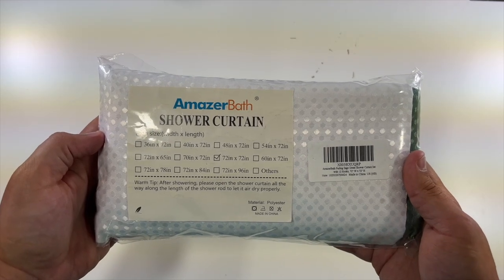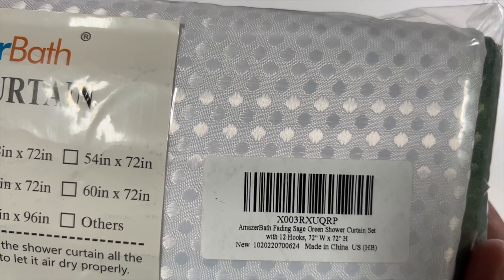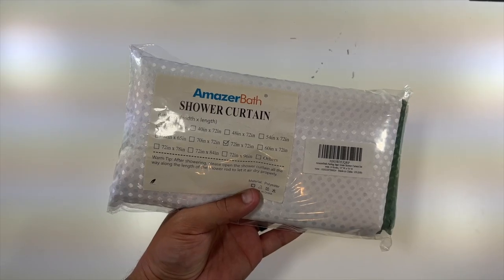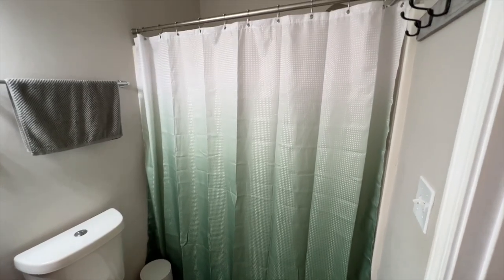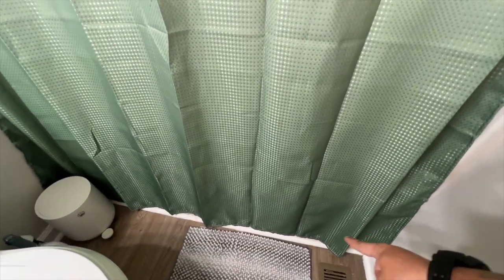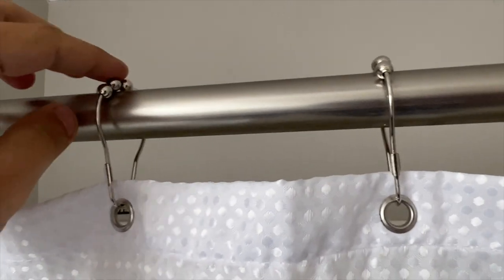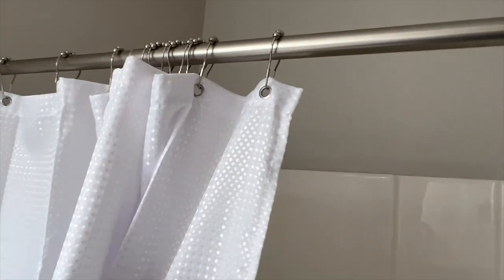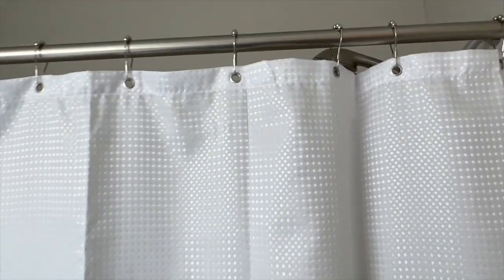AmazerBath Sage Green Waffle Shower Curtain Demo